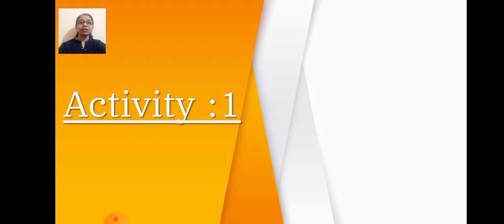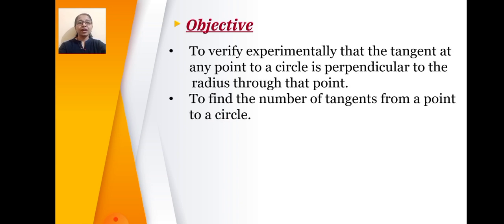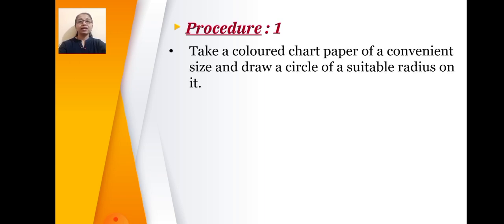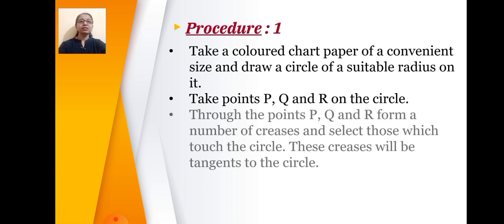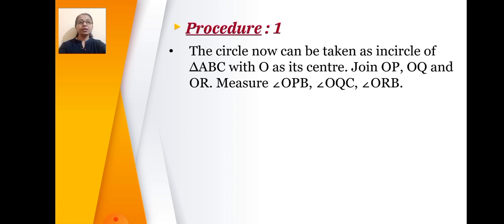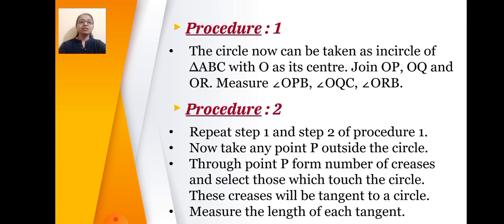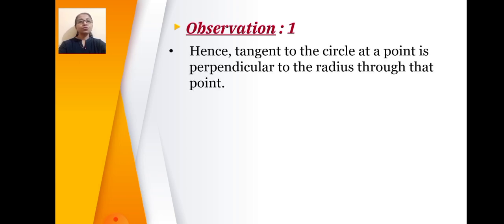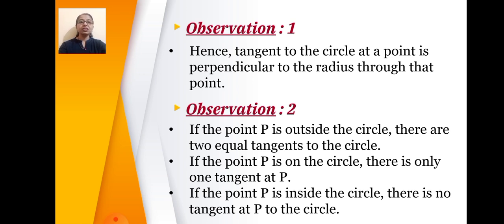class 10 mathgeom ch 10 circles project lab activity 13 May 2021